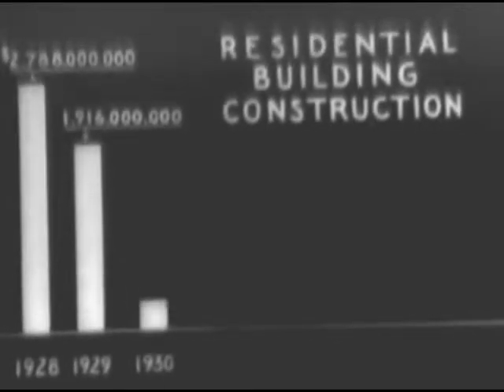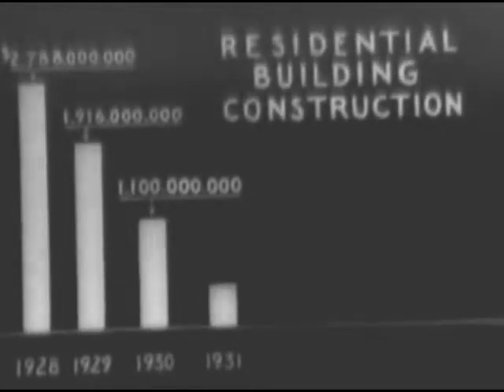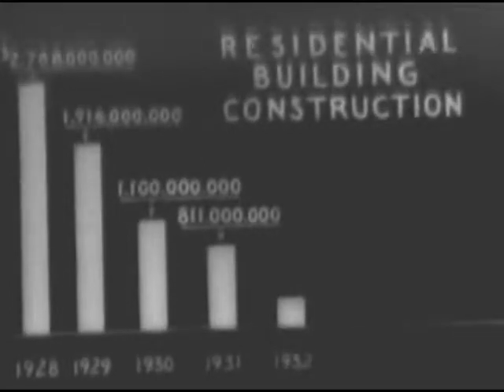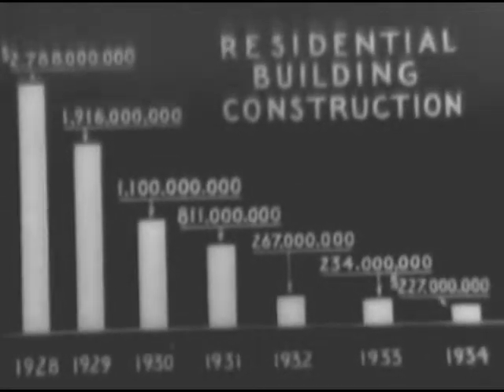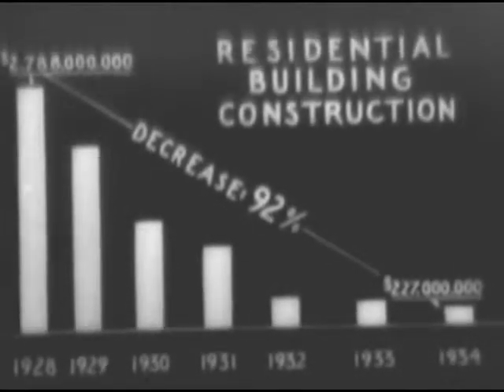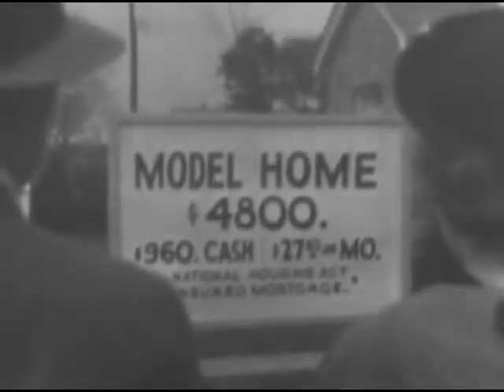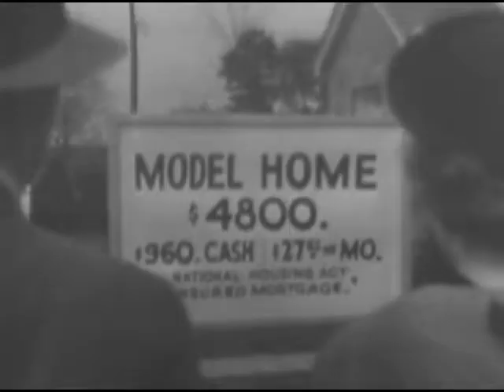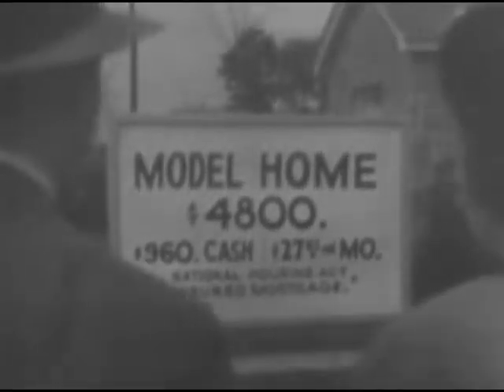BETTER HOUSING NEWS FLASHES NO. 7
Part 1: Animated charts show the increase in home building and in employment in the building industries resulting from the passage of the National Housing Act of 1934. Part 2: A young married couple inspects a model home. Schedules of monthly payments for different kinds of homes are shown.

Creators: Federal Housing Administration. 1934-7/1/1939 (Most Recent)
From: Series: Motion Picture Films, 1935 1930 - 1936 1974
Record Group 31: Records of the Federal Housing Administration, 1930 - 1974
localIdentifier: 31.7
naId: 7046